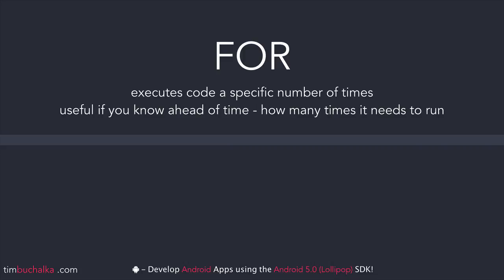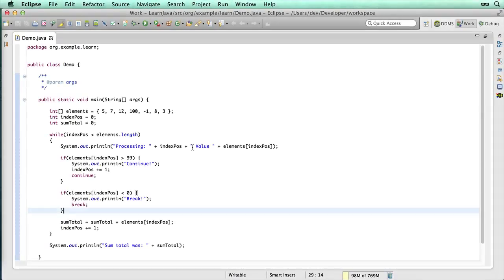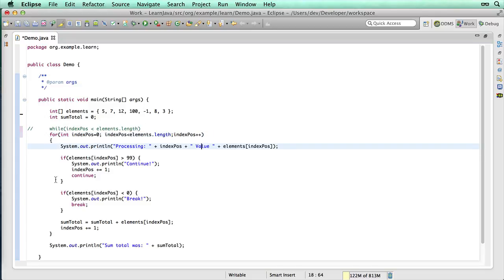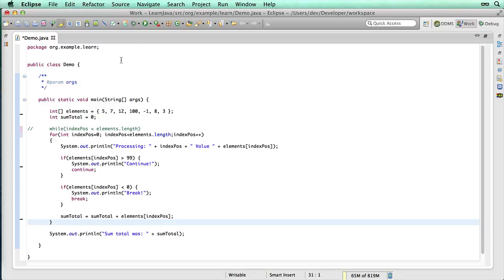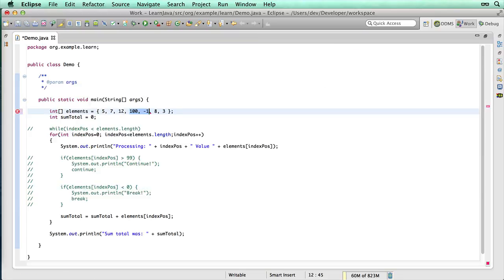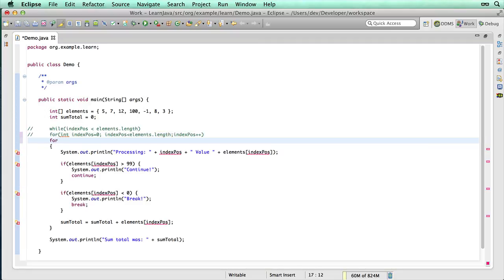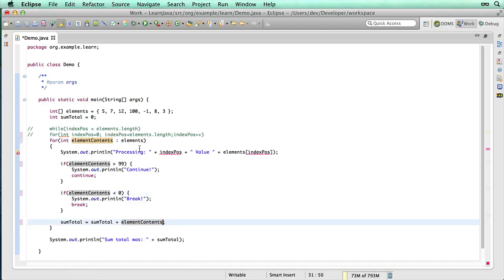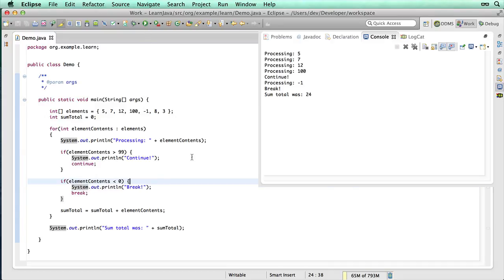CALDEC 07 009 Java Tutorial 8 The For Loop also includes For Each